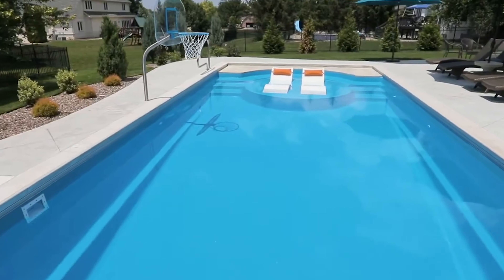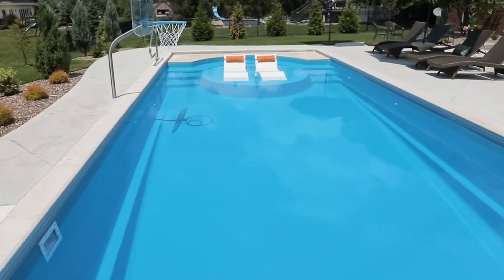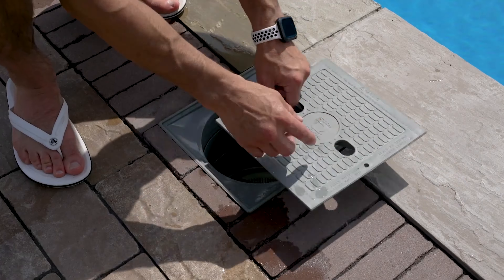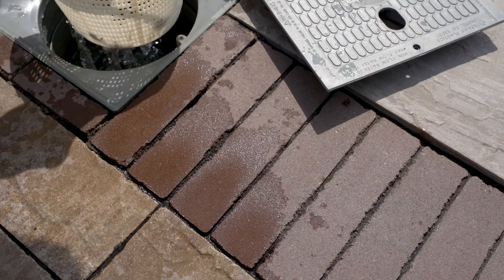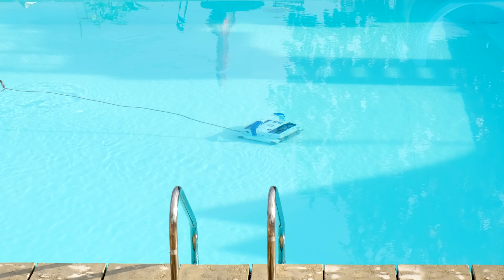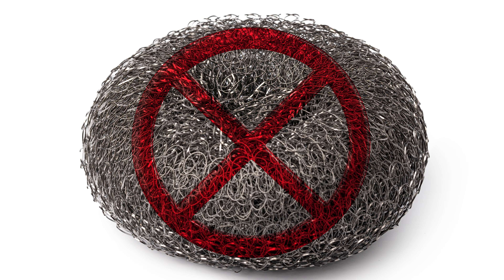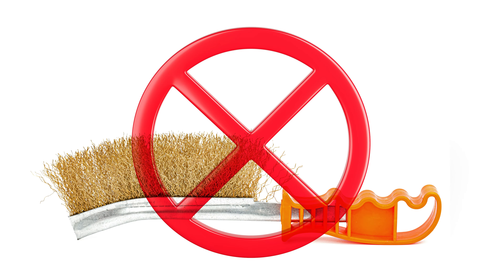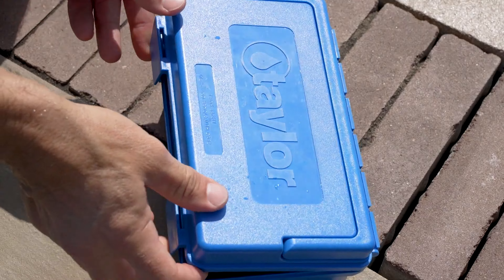What Does Routine Fiberglass Pool Maintence Look Like?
This video offers general guidance on fiberglass pool care. However, proper pool care involves various factors such as water chemistry, equipment maintenance, safety measures, and compliance with local regulations. It is crucial to consult a qualified pool professional or refer to your equipment and/or pool manufacturer’s owner’s manual for comprehensive information. Neglecting critical aspects of pool care can lead to water quality issues, equipment/pool damage, safety hazards, and potential legal implications. This information should be considered supplementary and not a substitute for expert guidance. Thursday Pools, LLC manufactures fiberglass pool shells and does not install pools. Pools are sold and installed by independently owned and operated dealers